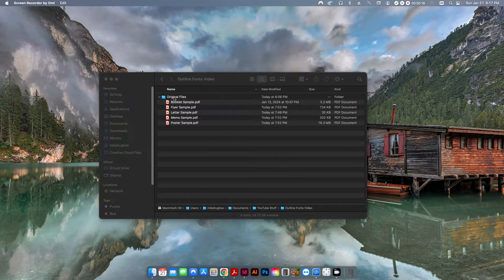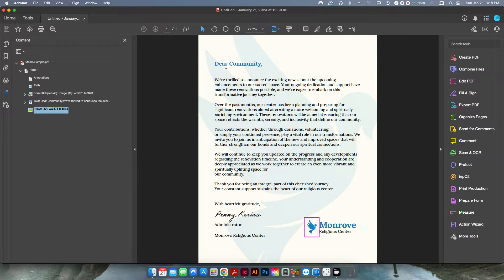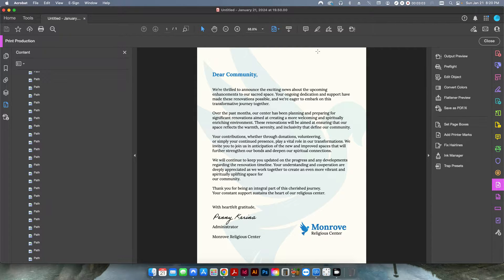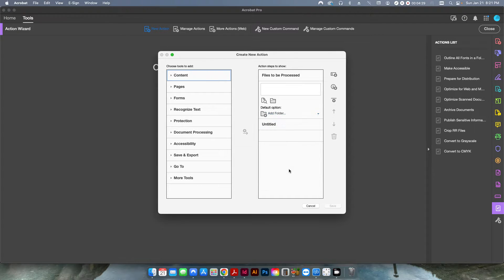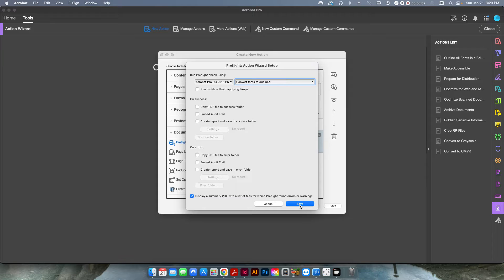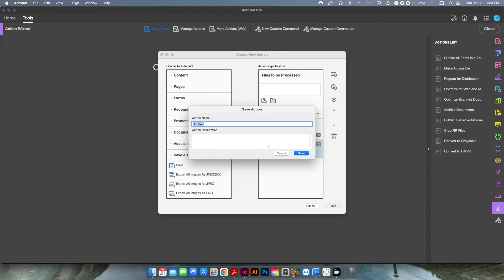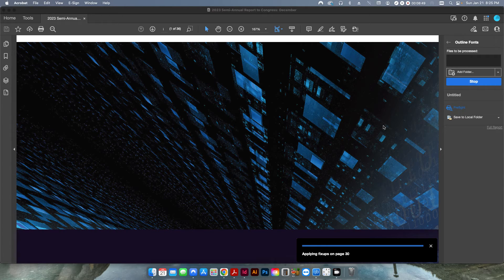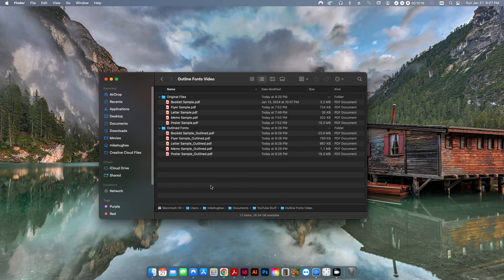How to Outline Fonts in a PDF in Acrobat Pro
Outlining fonts in Adobe Acrobat is a common prepress task to avoid missing font issues at the printer, but doing it one by one is a huge time-waster. In this video, I’ll show you how to use Preflight Fix-ups to outline fonts in a single PDF, and then how to use the Action Wizard to automate the process for an entire folder of files at once.

In this video, you’ll learn:
00:50 How to Verify Text: Using the "Content" panel to confirm if your PDF has live text or already-outlined paths.
02:10 Single File Outlining: How to find and run the pre-existing "Convert fonts to outlines" fix-up in Acrobat Pro.
03:55 Introduction to Action Wizard: Setting up a "New Action" to process multiple files without opening them individually.
04:30 Automating Folders: How to direct Acrobat to pull files from an "Originals" folder and dump the processed files into a new "Outlined" folder.
05:40 Naming Conventions: Setting up your action to automatically append "outlined" to the filename so you don't overwrite your original files.
08:40 Running the Batch Action: Watching Acrobat process five files in seconds and reviewing the summary report for errors.
10:30 Applying Other Fix-ups: Why this Action Wizard method works for all of my other Preflight tutorials, including rasterization and object removal.

Prepress Workflow Tip: Always keep your "Original" folder and your "Outlined" folder separate. Outlining fonts makes text un-editable, so you want to make sure you have the live version safe if any last-minute copy changes come in!